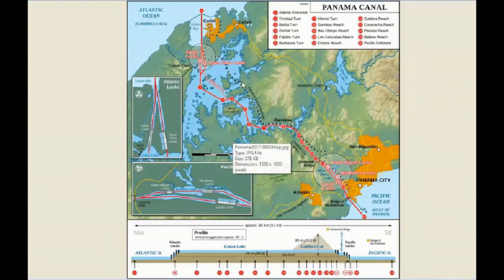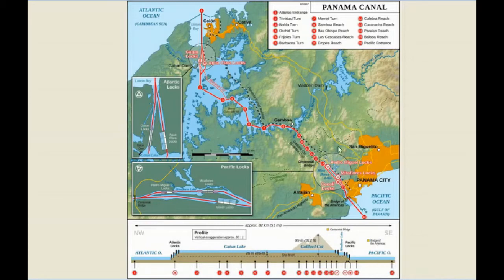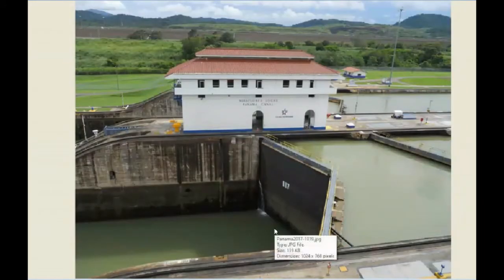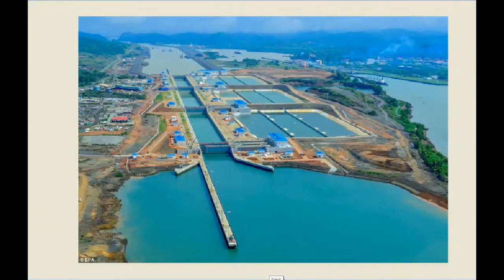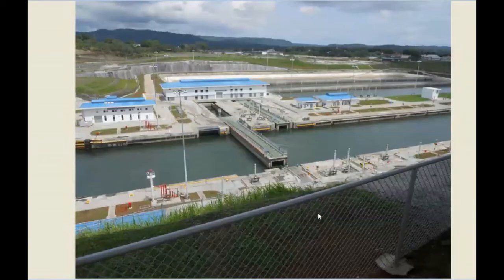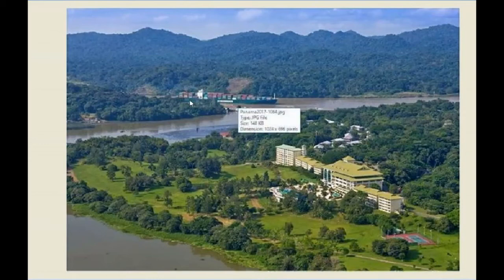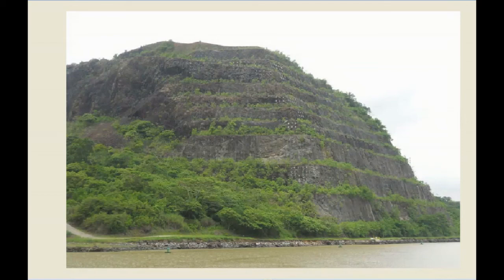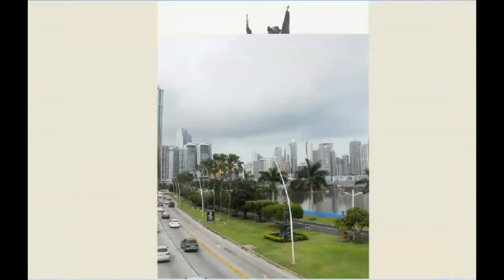28 M&NB Railroad Panama and the Panama Canals - History and Operation - by Craig Wiester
Panama and the Panama canal

Craig Wiester took a trip to Panama in 2017.  He went through the canal, across the country and through Panama City.

This video shows his presentation during a conference call
Some of the participants said that watching the presentation was just traveling to Panama.

Craig included: pictures, maps and diagrams of the country, Panama City and the canals.
He describes the history of the and operation of both the original and new canals in detail.
Craig also covers history of the bridges across the canal.
He shows trains on the railroad that runs from the Atlantic to the Pacific.
The trains are operated by a subsidiary of the Kansas City Southern RR.

The discussion also included some interesting history of battleships in WWII as related to the Panama Canal with comments by Bob Shallue as well as Craig.